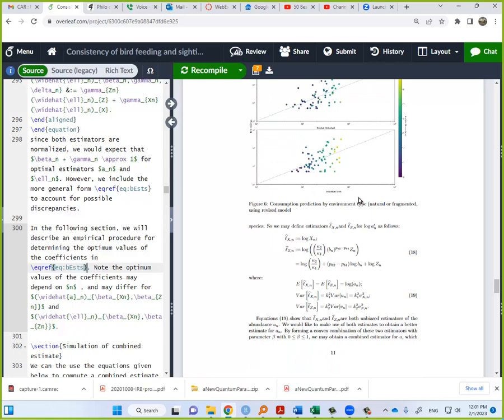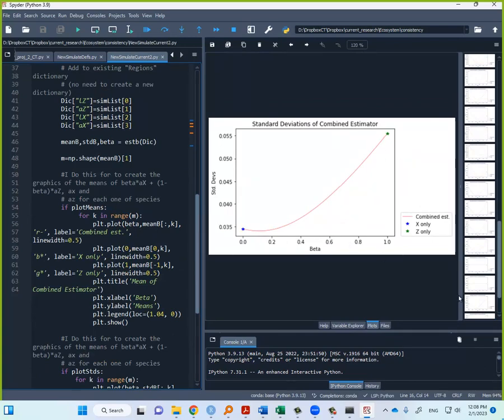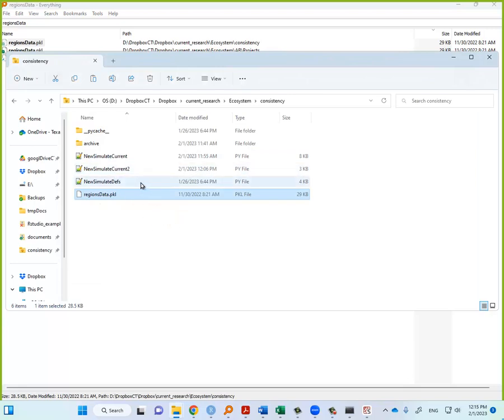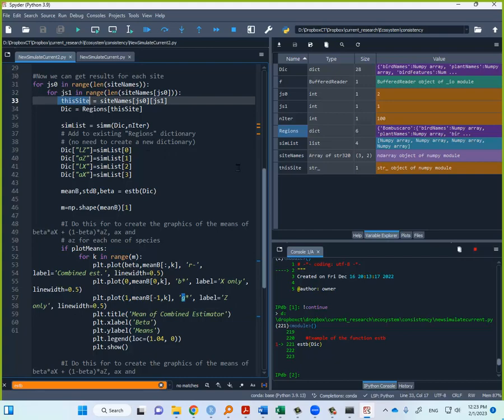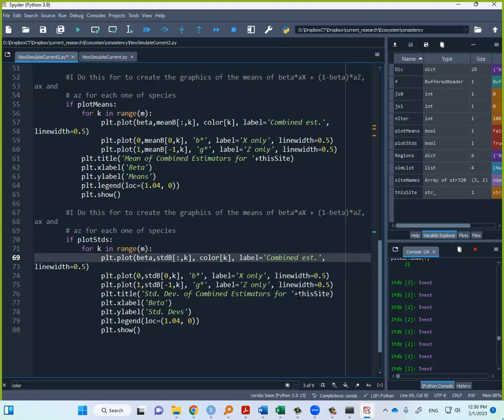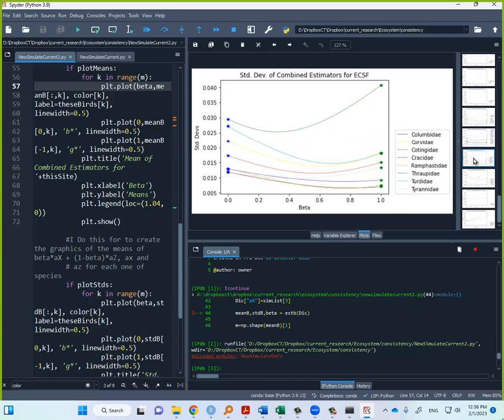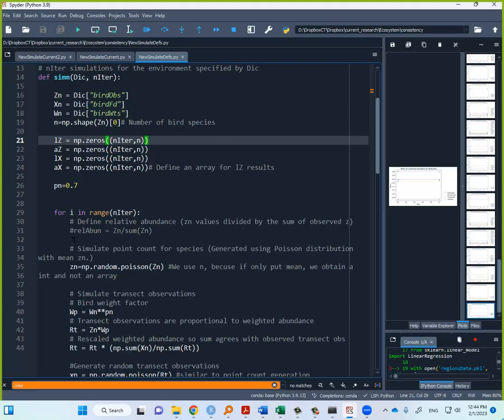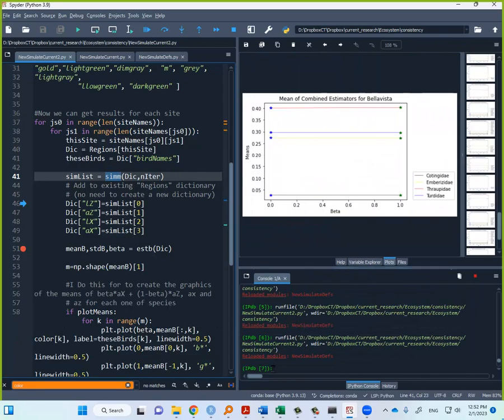combining bird estimates